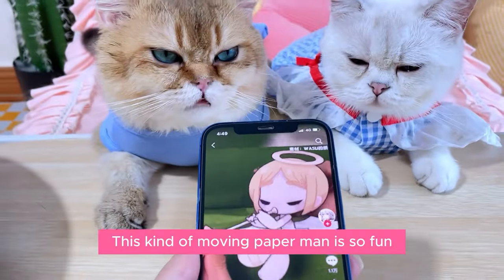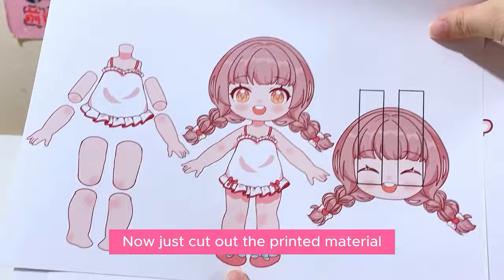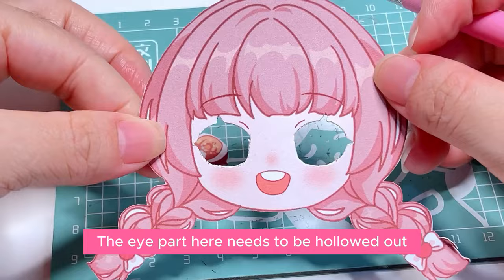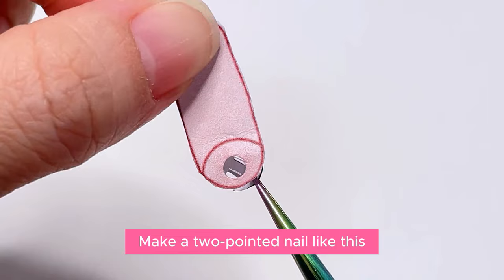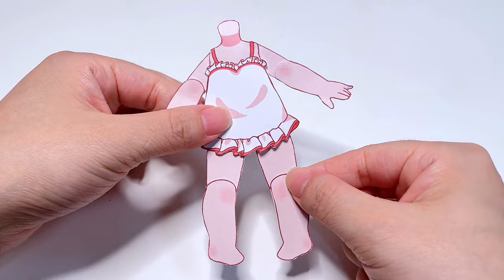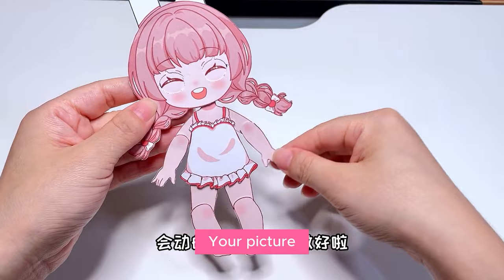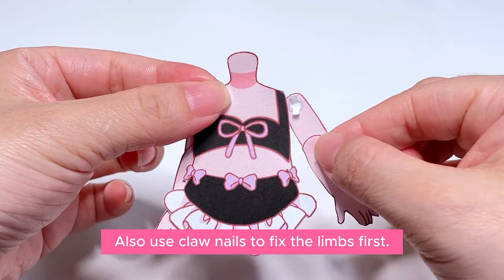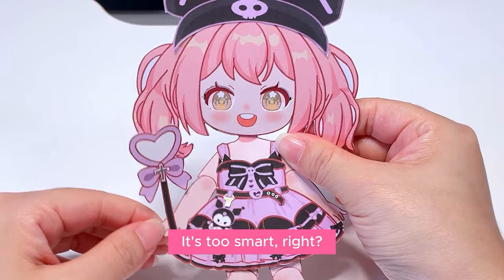HOW TO MAKE PAPER DOLL MOVING | DIY | Draw so easy Anime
❤ ❤ We need advertising cooperation from Vietnam
❤ ❤Link to all drawing tools in my awesome videos!
ー ー ー ー ー ー ー ー ー ー ー ー ー ー ー ー ー
►Welcome to your ANIME team drawing channel.
Hope my team videos help everyone from drawing to drawing style direction for everyone!

★ Tool ↓ ★
Charcoal pencil
Canson paper